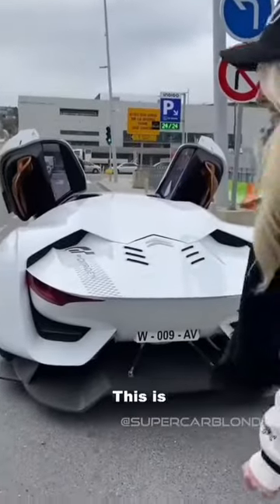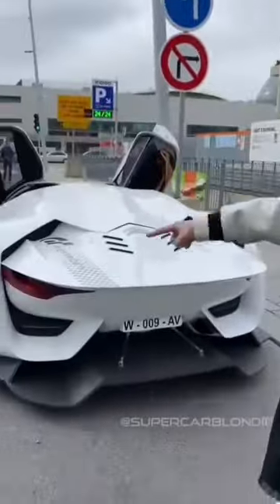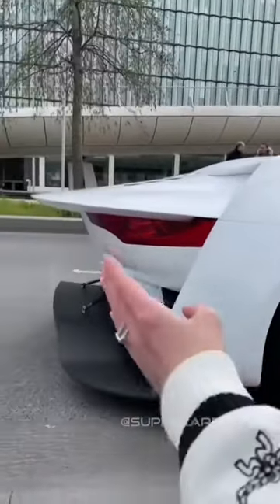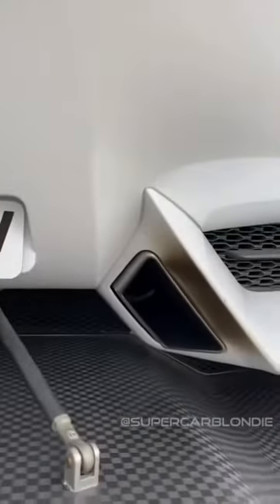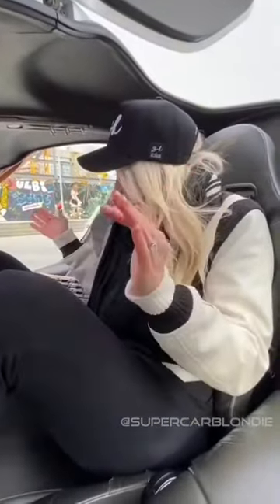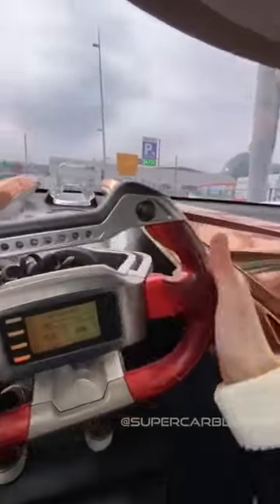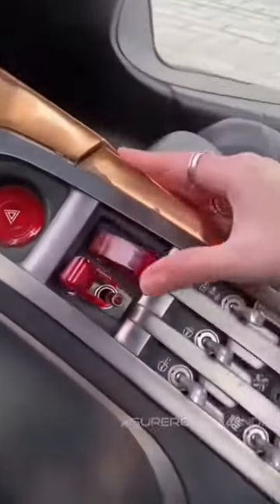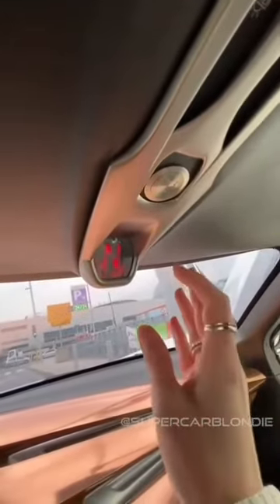Citroen Gt on street